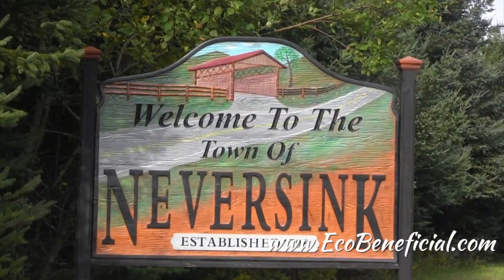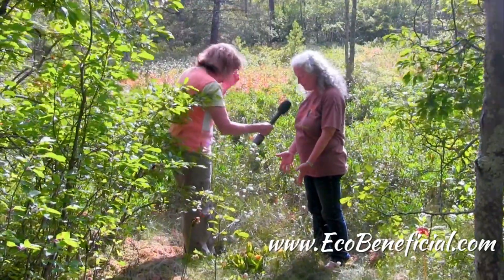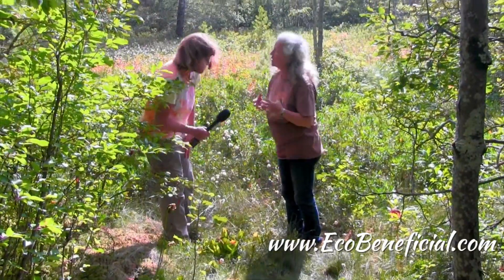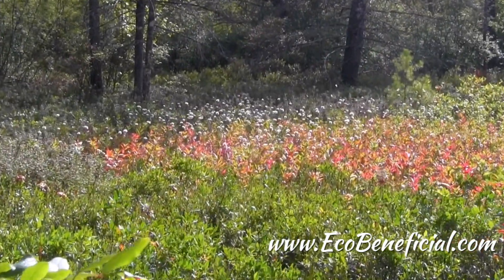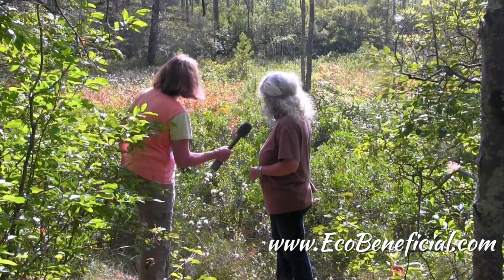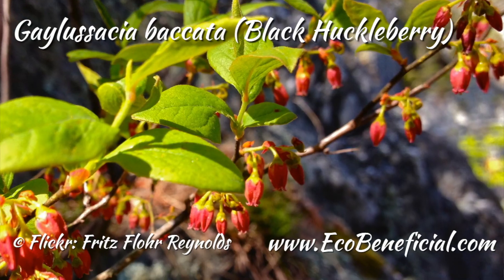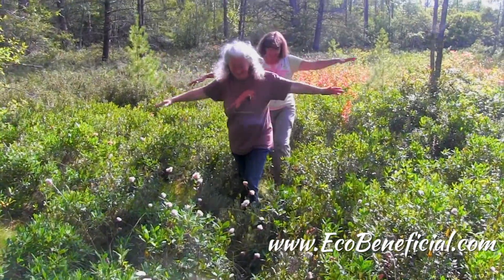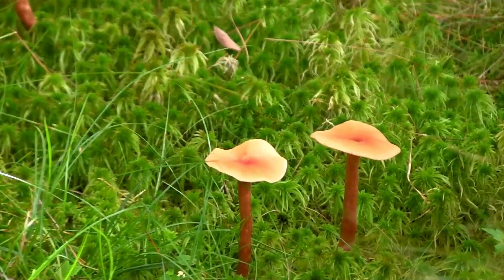EcoBeneficial Interview: Exploring Bog Plants at Flying Trillium Gardens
Native bogs are unusual wetland ecosystems with acidic, nutrient-poor, waterlogged soil.  Learn about the fascinating plants that have evolved to grow in Northeastern bogs in this EcoBeneficial interview.  Kim Eierman talks with Carolyn Summers, owner of Flying Trillium Gardens and Preserve, about her intriguing kettle hole bog.